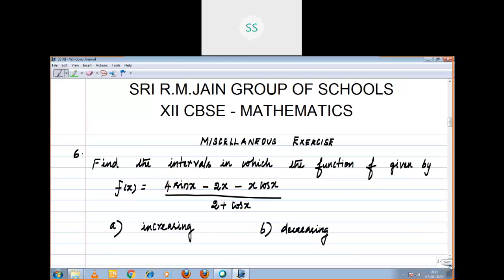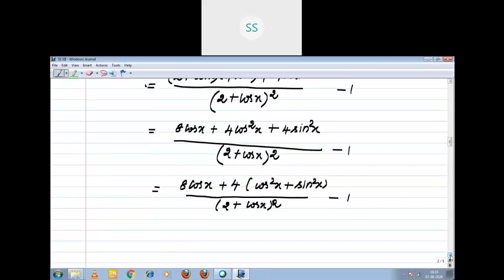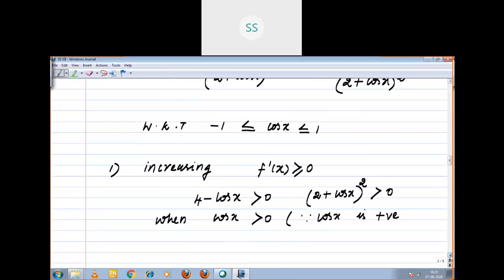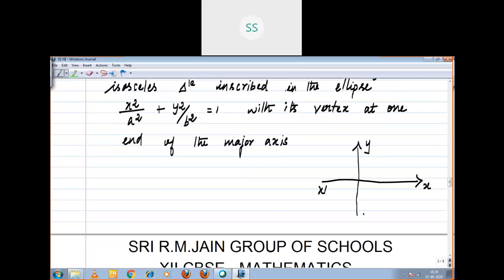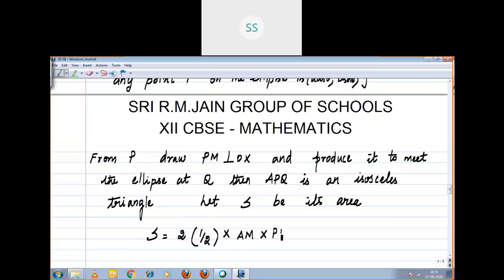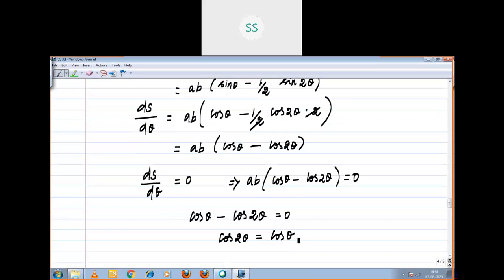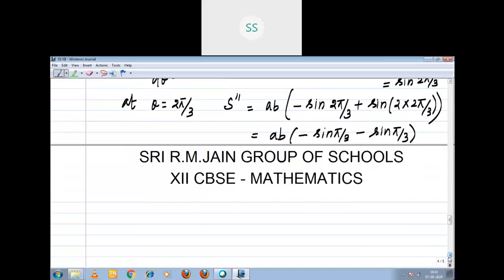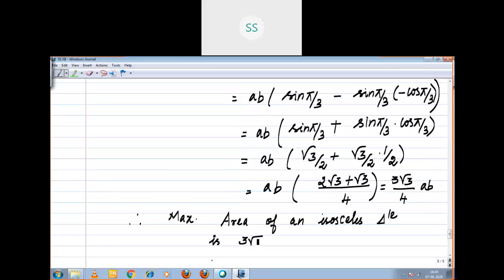CBSE -CLASS -XII -MATHS- Applications of derivatives miscellaneous Ex Q.no:6 to 8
CBSE MATHS CLASS XII  miscellaneous ex qn no 6 and 8 S